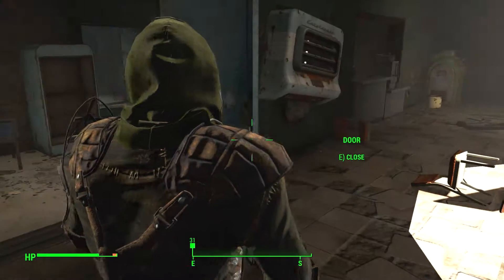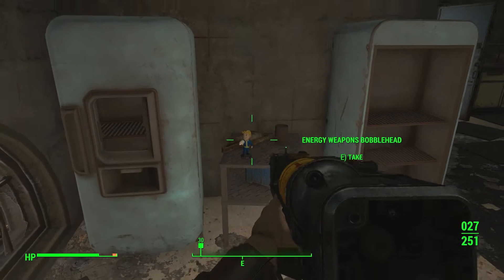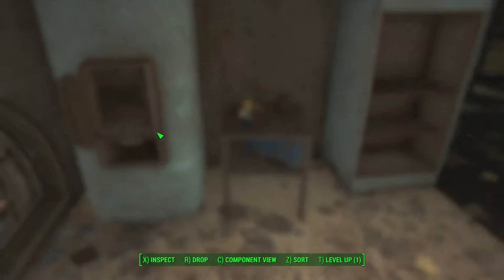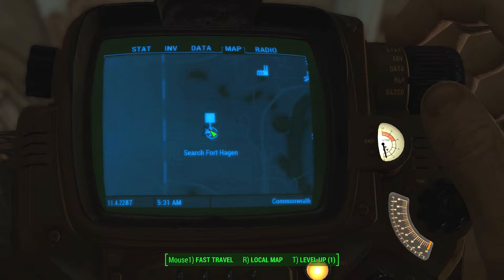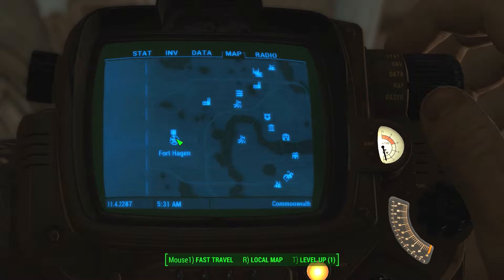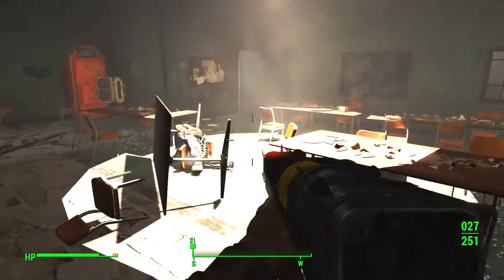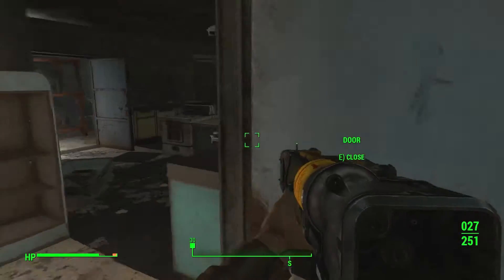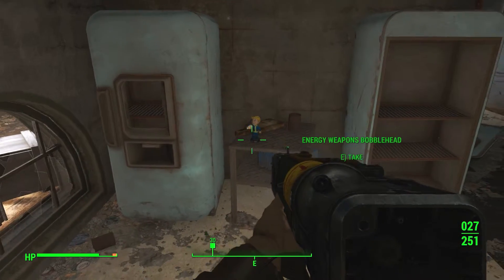Fallout 4 | Energy Weapons Bobblehead!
Find the location of the Energy Weapons Bobblehead in Fallout 4!